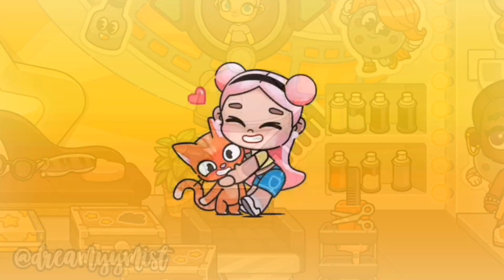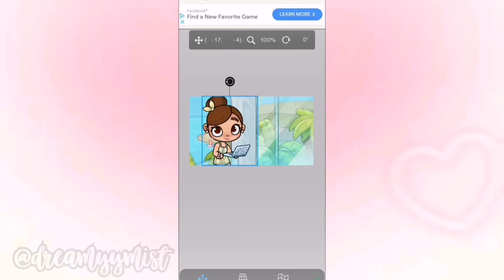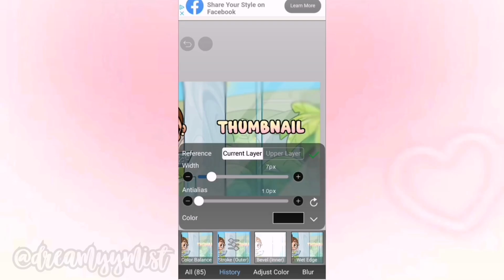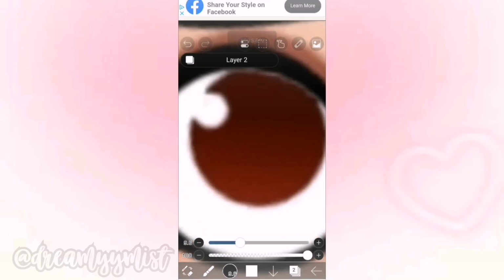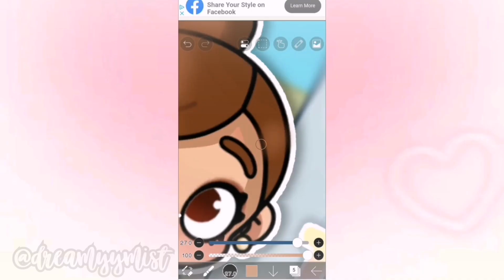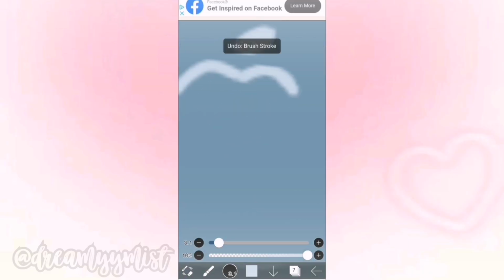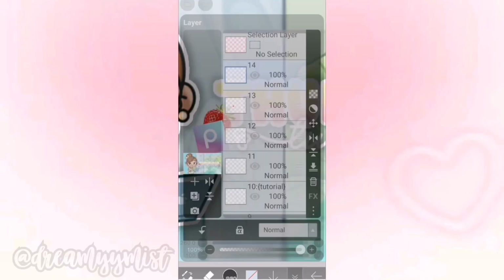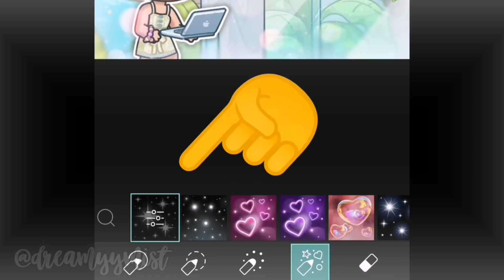Thumbnail Tut! *highly requested* 🫧🌷💻|| ∗with voice∗🔊|| avatar world🌍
𐙚˙✧˖°📷𝓦𝓮𝓵𝓬𝓸𝓶𝓮 ༘ ⋆｡ ˚
⋆｡‧˚ʚ 𝗛𝗲𝘆 𝗗𝗿𝗲𝗮𝗺𝗶𝗲𝘀! 🥰 ɞ˚‧｡⋆

heres my thumbnail tut yall wanted! enjoy :3

🍡𝑻𝒊𝒎𝒆𝒔𝒕𝒂𝒎𝒑𝒔🍡
0:00 - Intro
0:05 - Family Intro (forgot to edit it out lol)
0:54 - Start of Video/Intro
1:20 - Tutorial
13:40 - Outro
13:54 - Shoutouts
14:18 - End Screen

byee pookie! :3

🌷𝐫𝐮𝐥𝐞𝐬🌷
◆ask for persmission before using my video ideas pls!
◆don't be disrespectful to me, my supporters, or anyone.
◆never spam at anyone to be rude.
◆be kind in the comments and to others.
◆don't ever steal or repost.

🪻𝙉𝙤𝙩𝙚𝙨🪻
▸𝗶𝗳 𝘂 𝘄𝗮𝗻𝘁 𝘁𝗼 𝗯𝗲 𝗶𝗻 𝗺𝘆 𝗻𝗲𝘅𝘁 𝘃𝗶𝗱𝘀 𝘀𝗵𝗼𝘂𝘁𝗼𝘂𝘁, 𝗷𝘂𝘀𝘁 𝗰𝗼𝗺𝗺𝗲𝗻𝘁!